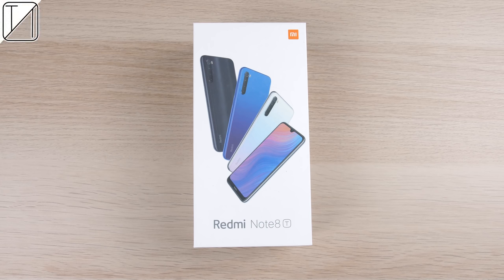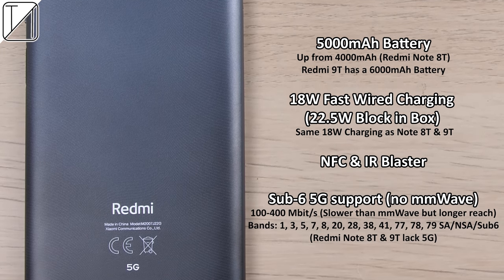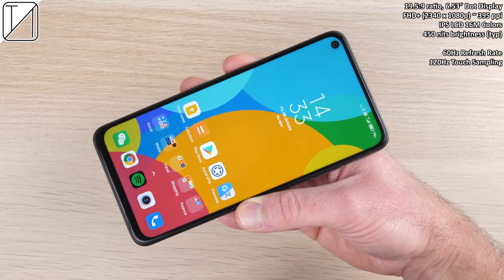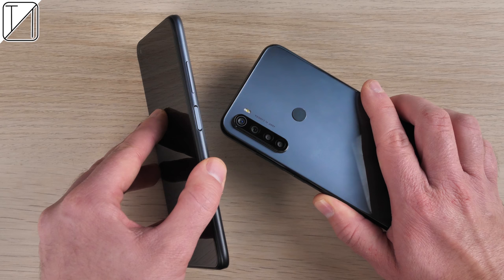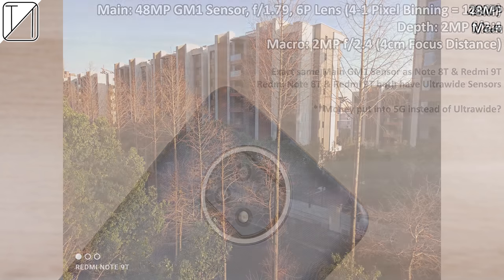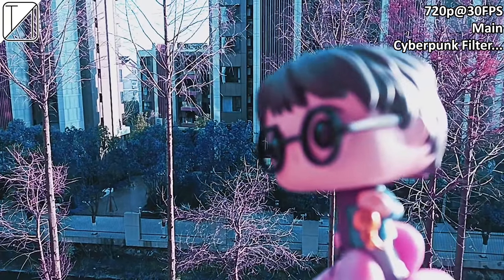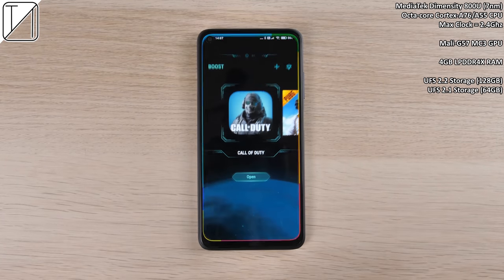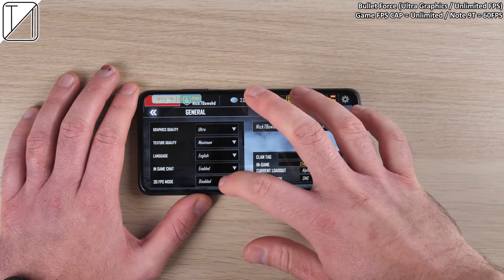Redmi Note 9T UNBOXING and DETAILED REVIEW - 5G for the MASSES!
Design, Display, 5G Speed Test, Battery Drain & Heat, 60Hz vs Competition Test (Slow-mo), Game FPS Test with FPS Counter, Dual Speaker Test, AnTuTu Benchmark, Geekbench 5 and 3DMARK Wild Life Run vs Redmi Note 8T, Camera Photo & Video Test (Mic Test), and Comparisons against the competition - This is my Unboxing and Review of the Redmi Note 9T!

00:00 - Unboxing the Device & Price (Euro)
01:06 - Design & Build (Compared to Competitors)
02:51 - Display Features Incl. 60Hz & vs Competition Refresh Rates
04:23 - Fingerprint & Face Unlock vs other Smartphones
05:30 - Camera Specs & Picture and Video Samples Including MIC Test
07:52 - Software & Features
08:41 - Dual Speaker Test (Music & Gaming) vs Redmi Note 8T
09:41 - Gaming Software
09:59 - Gaming FPS Test with FPS Counter (PUBG / COD / Bullet Force)
11:14 - 5G Speed Test, Battery Test, Heat Test, AnTuTu, Geekbench, and 3DMARK vs Redmi Note 8T
13:27 - Final Verdict